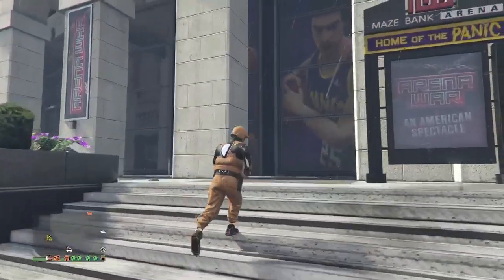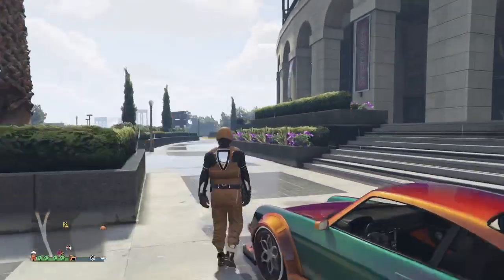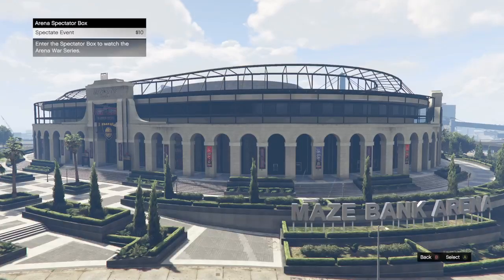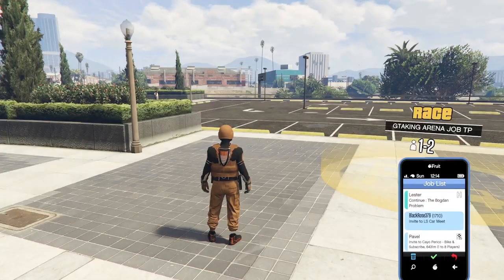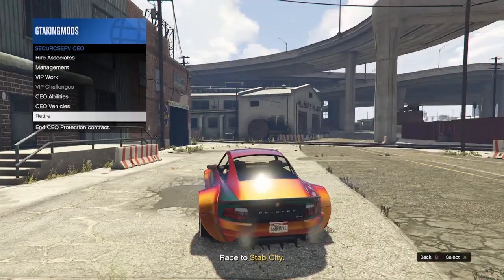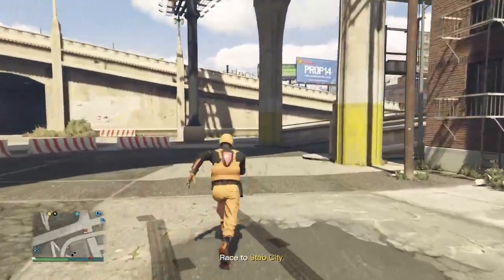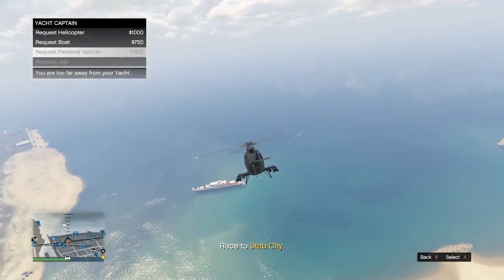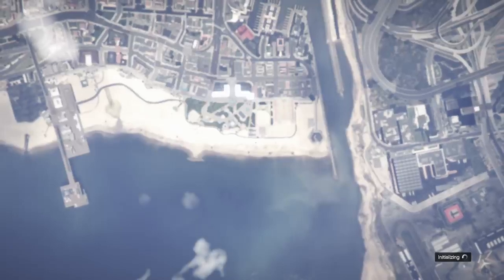GRAND THEFT AUTO 5 CAR 2 CAR MERGE STILL WORKING